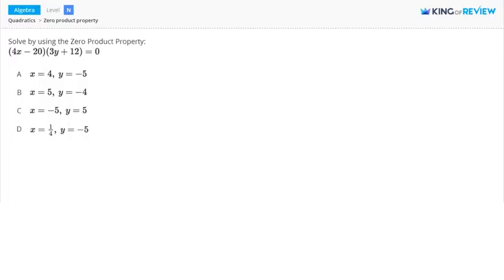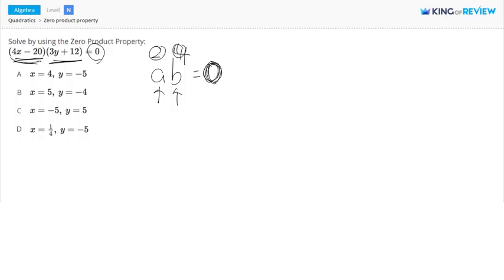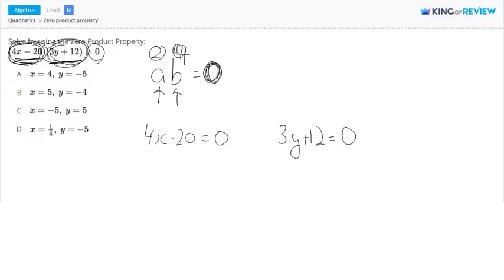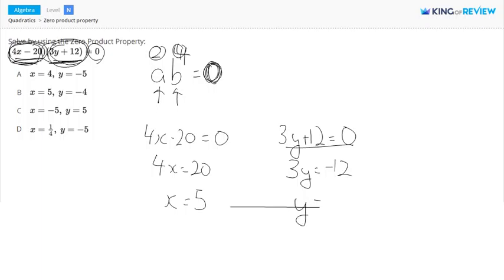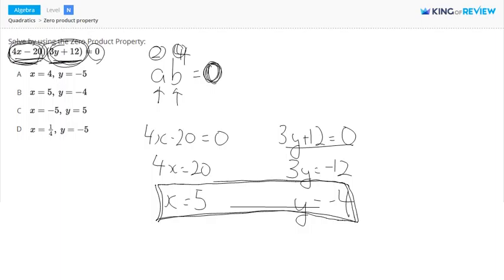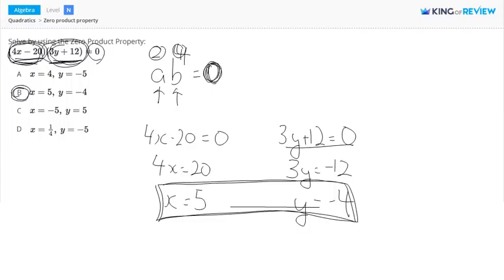[Algebra] 5.4 Zero product property (5. Quadratics)